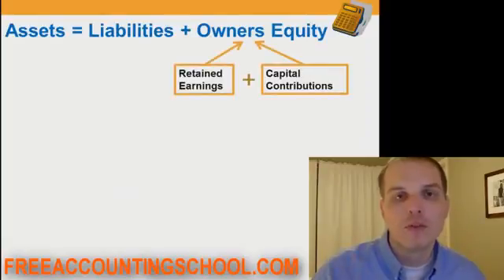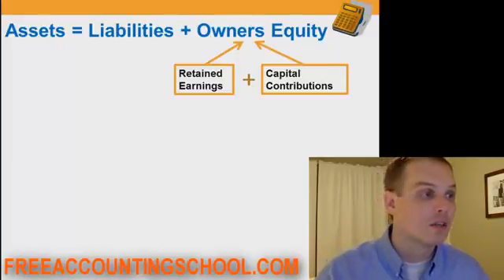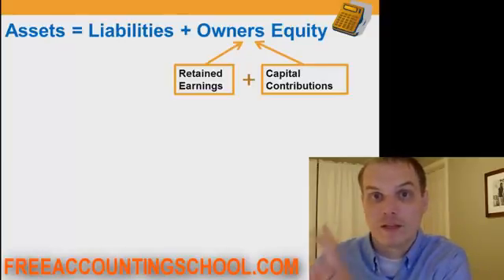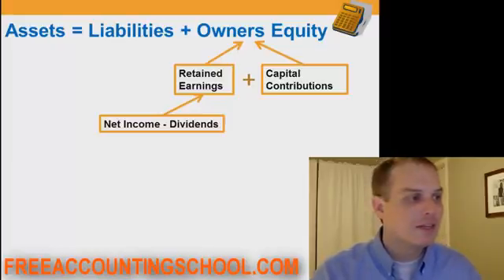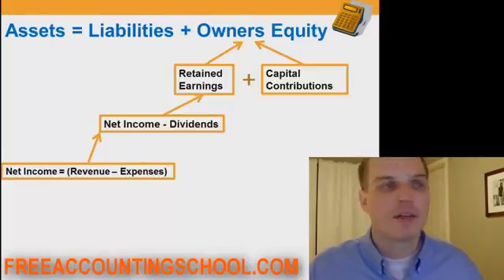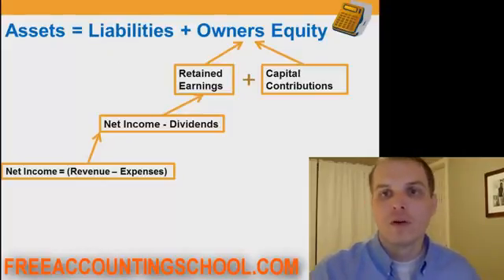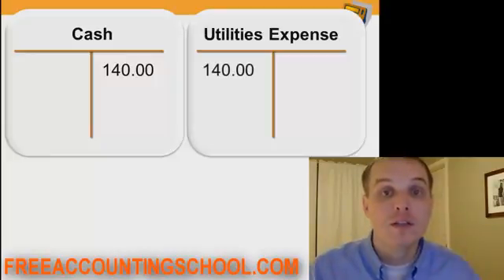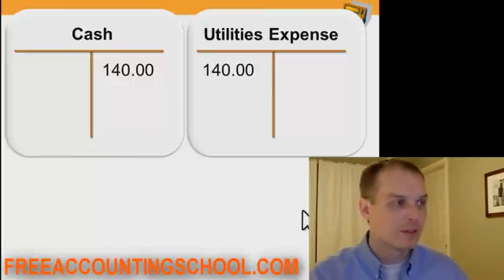09 Accounting Basics Lesson 6 The Accounting Equation and Where Does Owner's Equity Come From